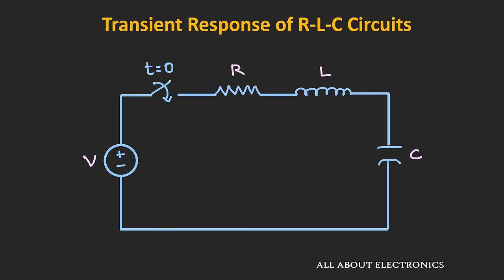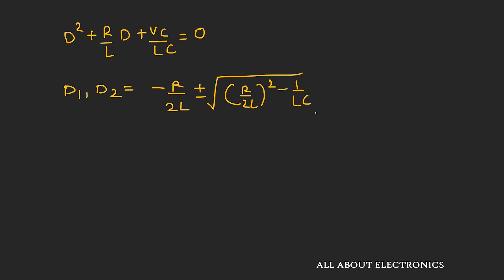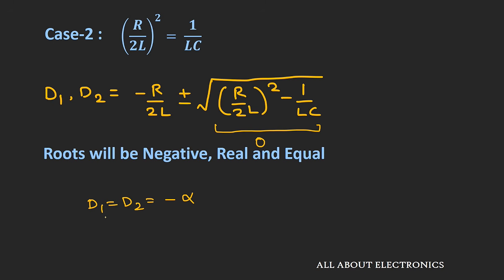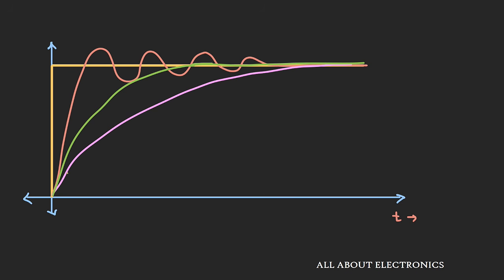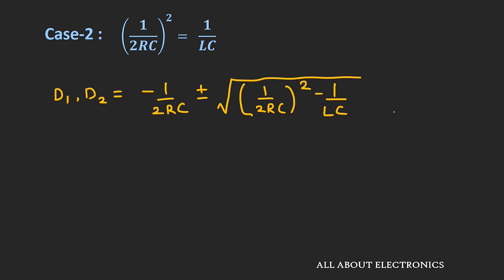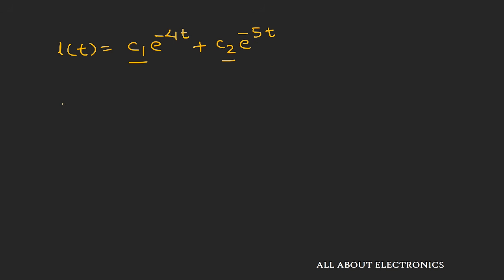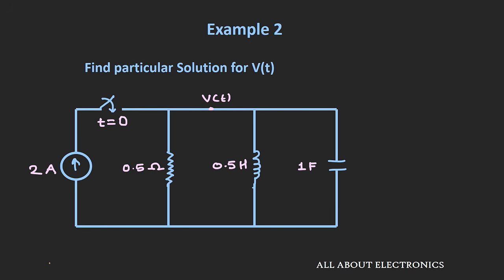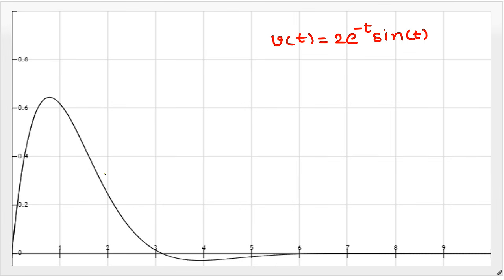Transient Analysis of the RLC Circuit (with Examples)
In this video, you will learn about the transient analysis of the RLC circuit. So, in this video, the transient response for the series and parallel RLC Circuit have been discussed. And at the end, few problems related to this Series and Parallel RLC transients have been solved.  Also, the response of the circuits in the given solved examples have been plotted for the better understanding of this transients in the RLC Circuit.

Now, in the case of RLC circuit, during the transient analysis, when we write KVL or KCL equation then we will get second order linear differential equation. And the response of the system depends upon the roots of this differential equation.
Now, in the RLC circuits, L and C have a tendency to induce the oscillation in the circuit, while Resistor R has a tendency to suppress or damp out this oscillation.
So, depending upon the value of R, L and C and ultimately on the roots of the equation, we can have 4 different types of response.

For, series RLC Circuit:

Case 1: (R/2L)^2 is greater than (1/LC)

If the roots are real, negative and different, then the response of the system will be an overdamped response.

Case 2: (R/2L)^2 = (1/LC)

If the roots are Real and equal, then the response of the system will be a critically damped response.

Case 3: (R/2L)^2 is less than (1/LC)

If the roots are complex conjugate then the transient response of the circuit will be underdamped and it will have some oscillation in the circuit, which will die out eventually.

Case 4:  R=0
The roots will be purely imaginary, and response will be purely oscillatory without any damping.

For, parallel RLC Circuit:

Case 1: (1/2RC)^2  is greater than (1/LC)

Case 2: (1/2RC)^2 = (1/LC)

Case 3: (1/2RC)^2 is less than (1/LC)

The pdf file for the solution of differential equations for the different cases (critically damped and underdamped) is given here.

Timestamps for the different topics covered in this video is given below:

0:58 Transient Response of Series RLC Circuit

11:05 Graphical Representation of different transient Response

13:20  Transient Response of parallel RLC Circuit

18:48  Example 1: Series RLC Circuit

24:44  Example 2: Parallel RLC Circuit

This video will be helpful to all students of science and engineering in understanding the transient analysis for the series and parallel RLC circuit.